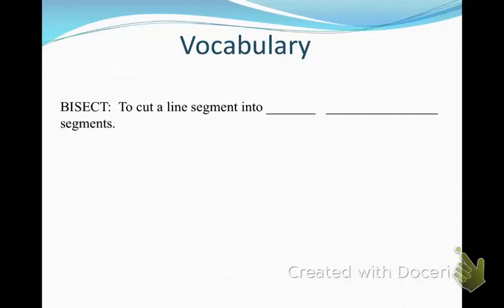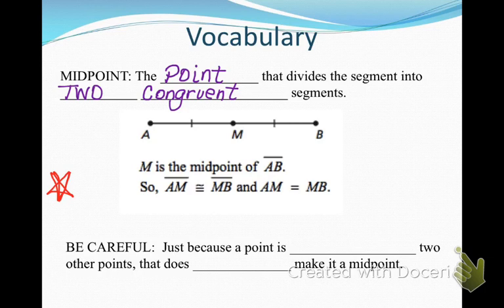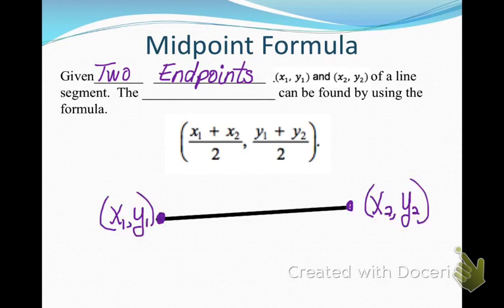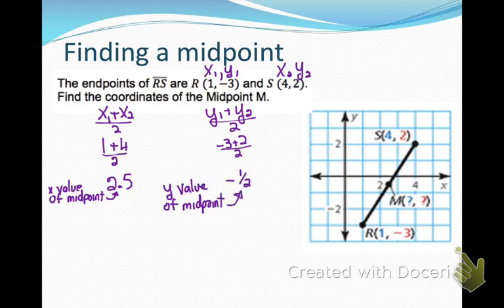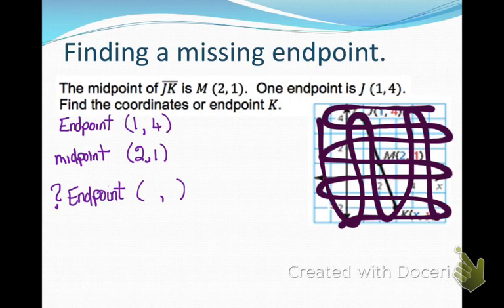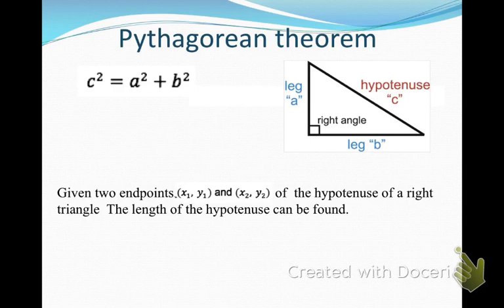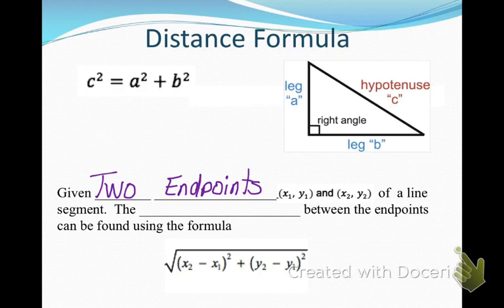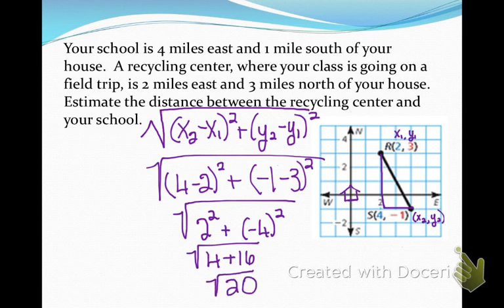GEO C03 Midpoint & Distance